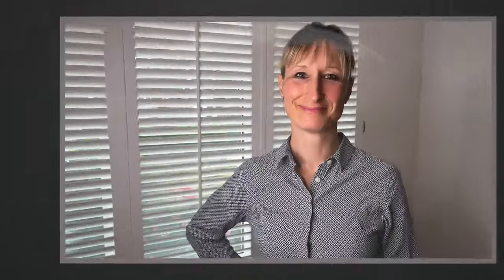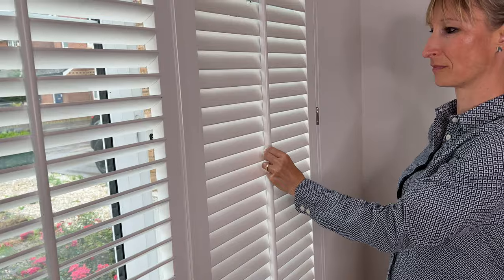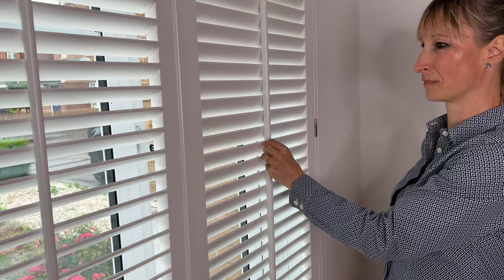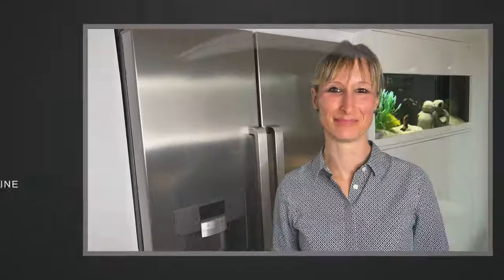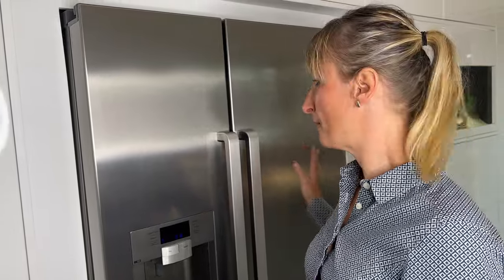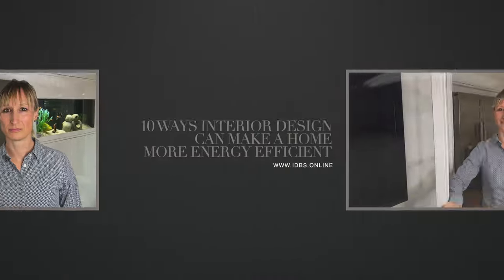10 Ways Interior Design Can Make A Home More Energy Efficient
We all know that an architect can help make a home more energy efficient, but can an interior designer make an impact, too?